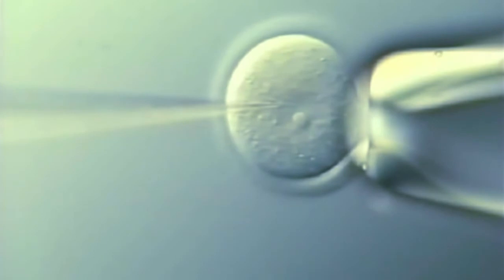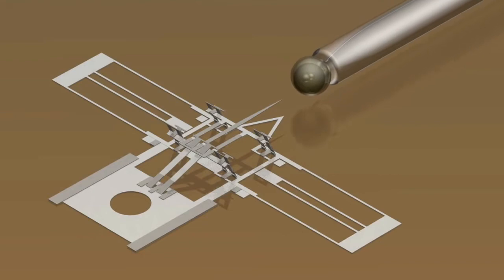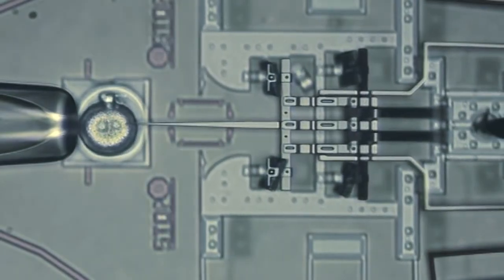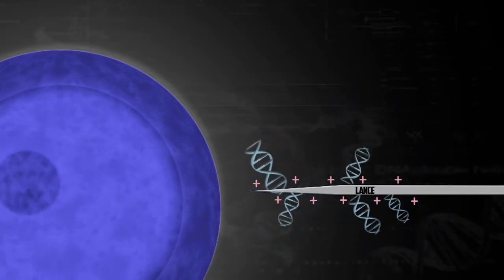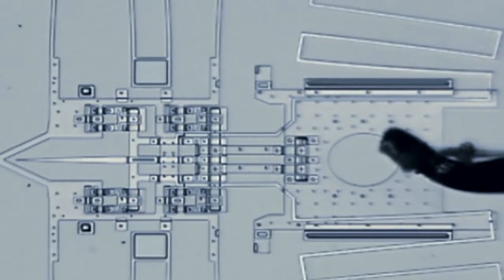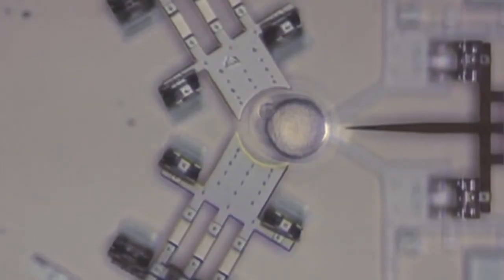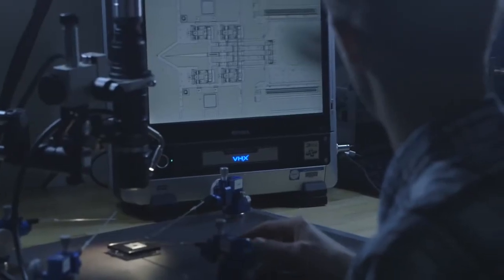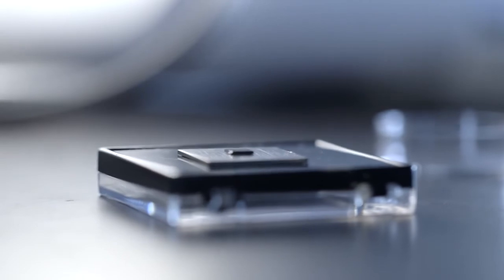Nanoinjector Device: New Gene Therapy Advance from Microbiologists and Engineers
BYU researchers create tiny nano-device in newest gene therapy advance: Nanoinjector is used to transfer genes and DNA to new cells
The ability to transfer a gene or DNA sequence from one animal into the genome of another plays a critical role in the medical research of diseases such as cancer, Alzheimer's and diabetes.

But the traditional method of transferring genetic material into a new cell, microinjection, has a serious downside. This method uses a hollow needle to pump a DNA-filled liquid into an egg cell nucleus, but that extra fluid causes the cell to swell and die 40 percent of the time.

Now a multidisciplinary team of Brigham Young University scientists has developed a way to significantly reduce cell death when introducing DNA into egg cells. The researchers have created a microscopic lance that delivers DNA to the cells through electrical forces.

"Because DNA is naturally negatively charged, it is attracted to the outside of the lance using positive voltage," said Brian Jensen, BYU professor of mechanical engineering. "Once we insert the lance into a cell, we simply reverse the polarity of the electrical force and the lance releases the DNA."

Because the lance is 10 times smaller and no extra fluid is used, the cells undergo significantly less stress compared to microinjection, and thus, have a higher survival rate. The researchers describe their "metamorphic nanoinjection" process in an article published today by Review of Scientific Instruments.

Currently the BYU researchers, which include microbiology professor Sandra Burnett and mechanical engineering professor Larry Howell, are using the technique to inject DNA into mouse zygotes (single-cell embryos consisting of a fertilized egg).

"The microinjection technology hasn't really changed over the last 40-50 years since it was invented," Burnett said. "Not having to force liquid into the nuclei by shifting to a lance is a huge advantage. It not only increases the survival rate, but it also causes less damage for future development."

In research published in Transgenic Research, the team found that 77.6% of nanoinjected mouse zygotes proceeded to the two-cell stage of development as compared to 54.7% for microinjected zygotes.

A major reason for creating transgenic animals is to research genetic or infectious diseases. By modifying the genes of a mouse to carry a human disease, researchers can generate data with insights into future treatments and therapies for those illnesses.

One of the BYU team's most significant findings is that it's possible to use the electrical forces to get DNA into the nucleus of a cell without aiming the lance into the pronucleus (the cellular structure containing the cell's DNA). This may mean that injections can be performed in animals with cloudy or opaque embryos.

"Such animals, including many interesting larger ones like pigs, would be attractive for a variety of transgenic technologies," Jensen said. "We believe nanoinjection may open new fields of discovery in these animals."